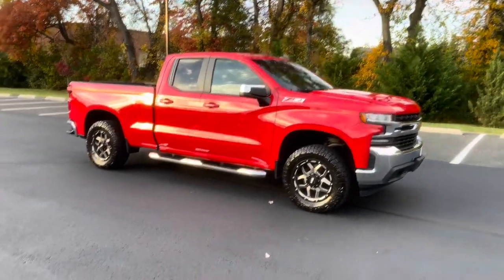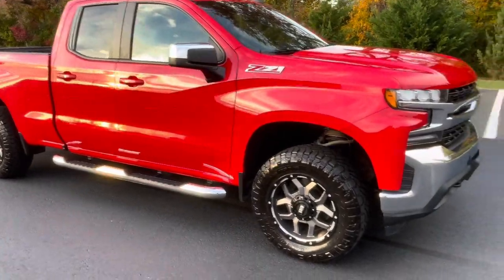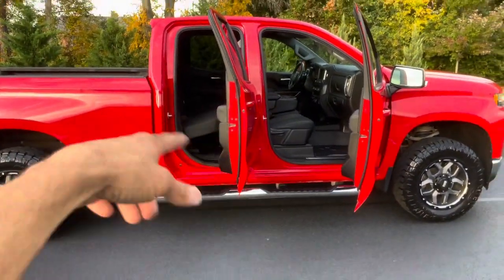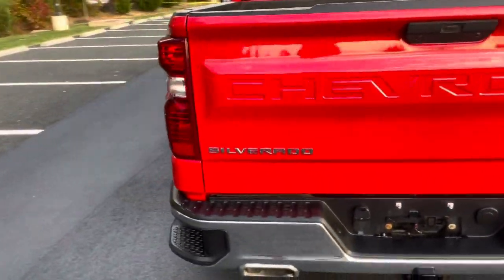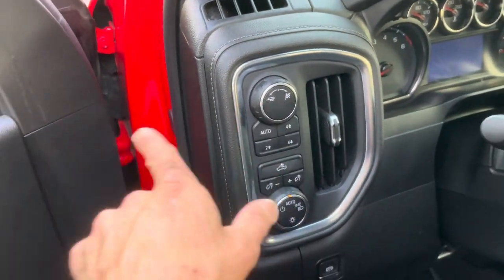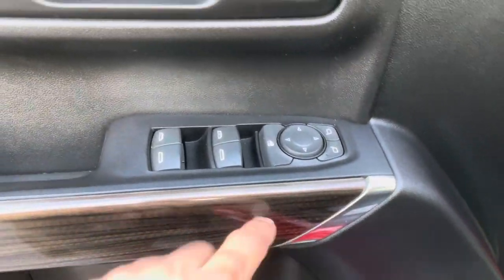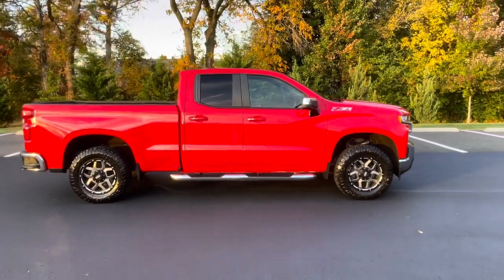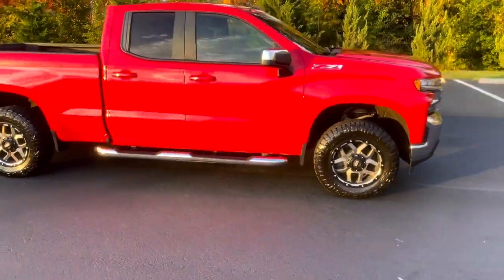Leveled 2019 Chevrolet Silverado 1500 LT Z71 on 285/65/18 NITTO RIDGE GRAPPLERS! FOR SALE and Review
LEVELED 2019 CHEVROLET SILVERADO 1500 LT Z71 4x4!

-Leveling kit!
-5.3L V8!
-Z71 Off Road package!
-Fairly NEW 285/65/18 NITTO RIDGE GRAPPLERS!
-18x9 Grid Off Road wheels!
-Back up camera!
-Remote start!
-Push button start!
-Factory Chevy spray in bed liner!
-Factory Z71 all weather floor mats front and rear!
-Front console and flip up bench seat!

This Silverado just got back from the local Chevrolet dealership from fluids and a passing VA state inspection! Still under FACTORY WARRANTY! Has 35,012 maintained miles! Runs drives and looks amazing! No issues!

11002 Patriot Hwy.
Look for the BIG BLACK MONSTER TRUCK out front!

MONSTER TRUCKS and LIFTED TRUCKS OF VIRGINIA BUY AND SELL!

VADLR

2000, 2001, 2002, 2003, 2004, 2005, 2006, 2007, 2008, 2009, 2010,